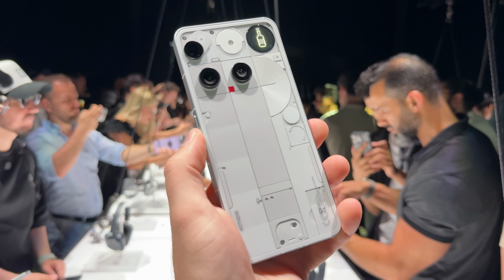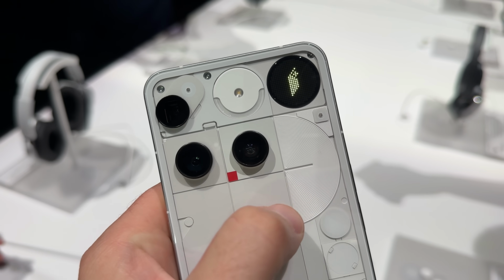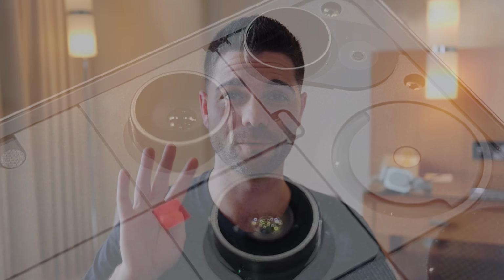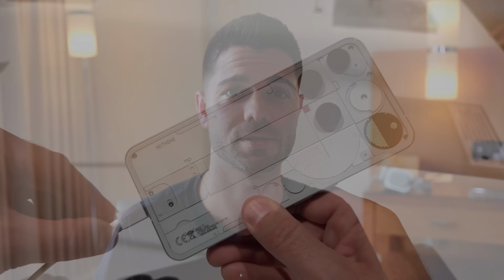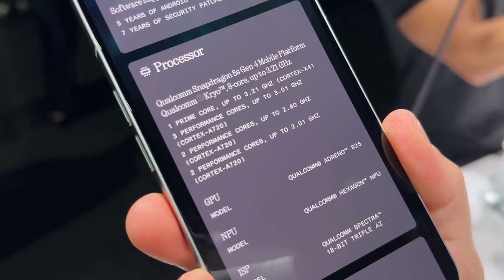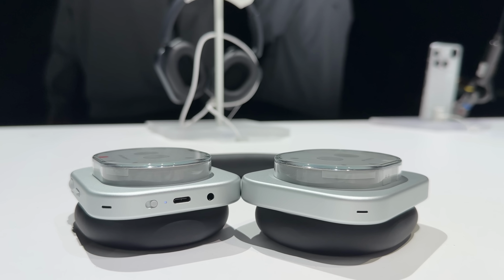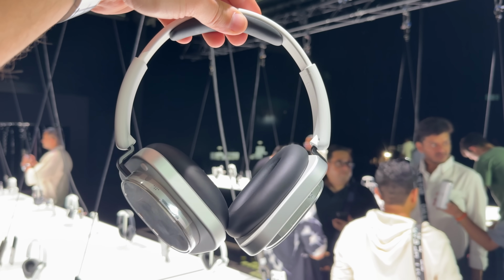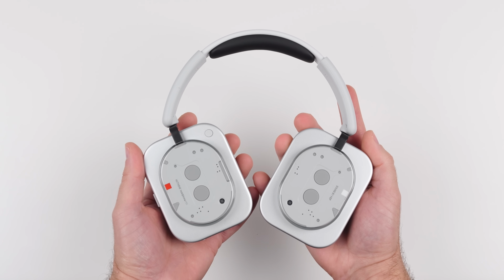Nothing Phone (3) Impressions: Something Different!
So... does it live up to the hype? 🤔

⚠️Don’t be fooled by SPAM accounts. Please only take comments and posts seriously from my account “TechNick” and my teams account “TechNick Studio”🙏